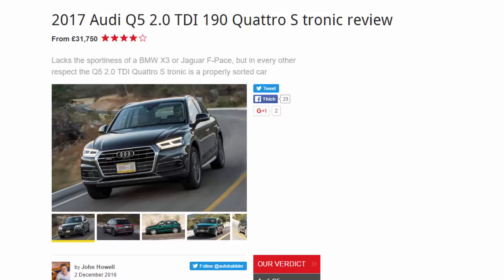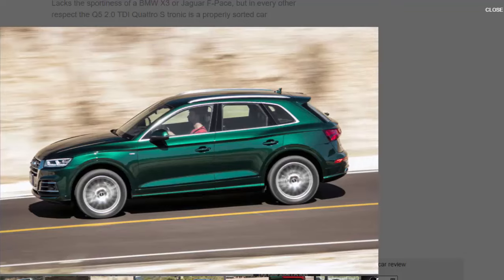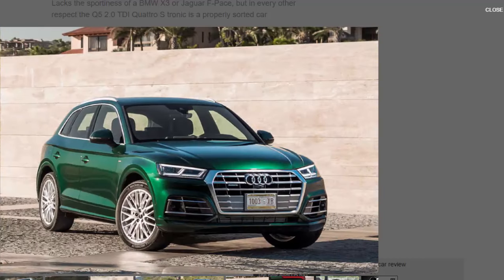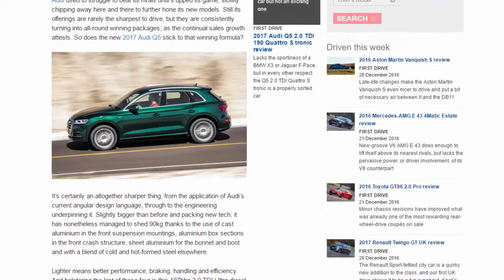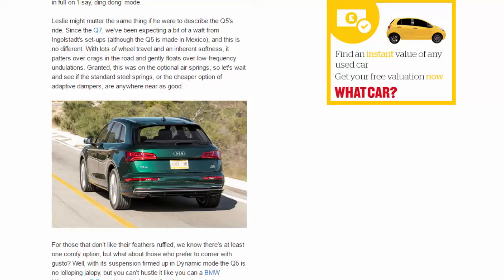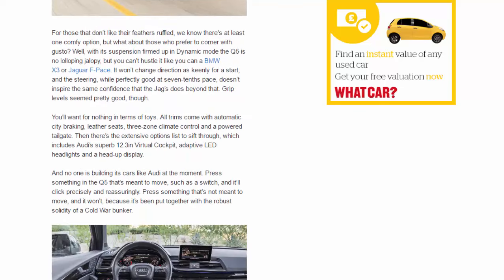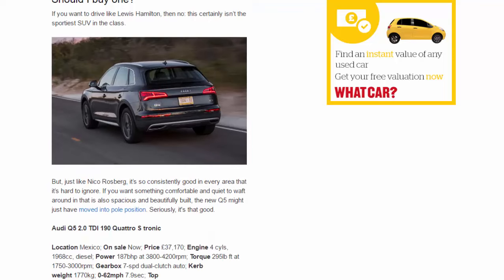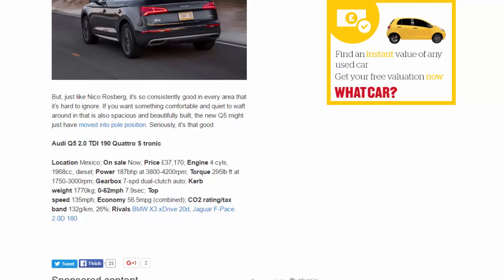Top Car - 2017 Audi Q5 2.0 TDI 190 Quattro S Tronic Review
Read newspaper:
Source: autocar.co.uk